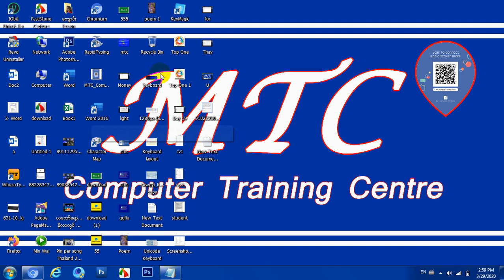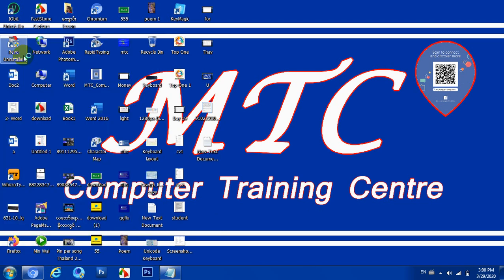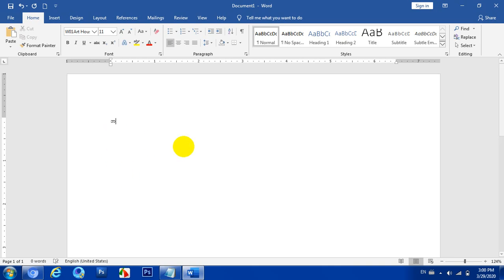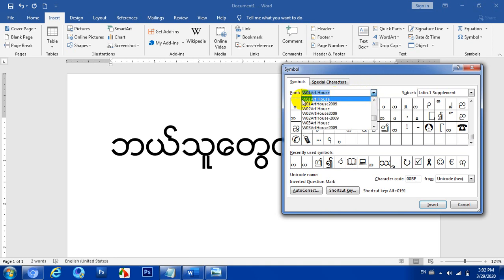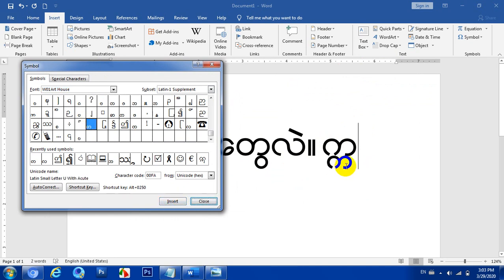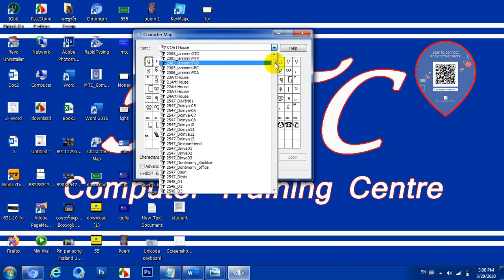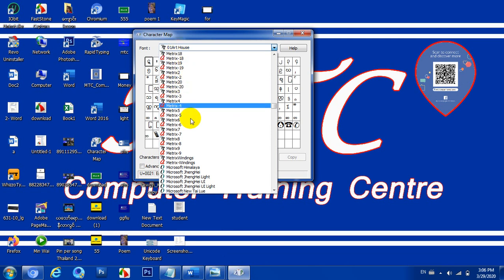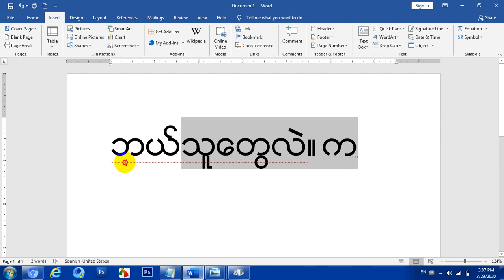ကွန်ပျူတာ အခြေခံ သင်ခန်းစာ (14) Computer Basic lesson (14)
ကွန်ပျူတာ အခြေခံ သင်ခန်းစာ (14)
Computer Basic lesson (14)

ကွန်ပျူတာ စပြီးအသုံးပြုသူများအတွက် အထောက်ပံ့ဖြစ်စေဖို့ ရည်ရွယ်ပြီး။ ကွန်ပျူတာနဲ့ပတ်သက်လို့ အခြားသော အခြေခံများကိုလည်း ဆက်လက် တင်ပေးသွားပါမယ် ခင်ဗျာ။